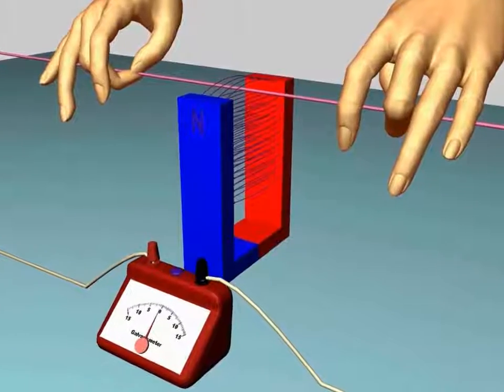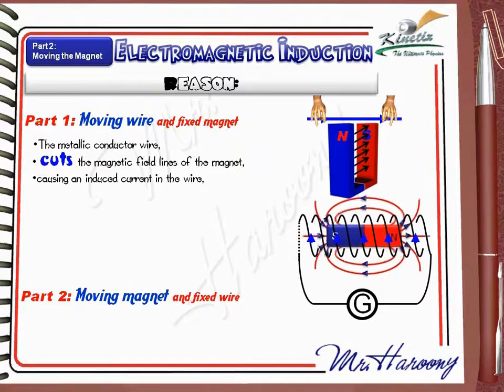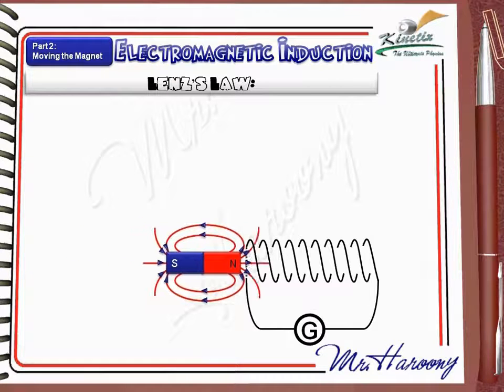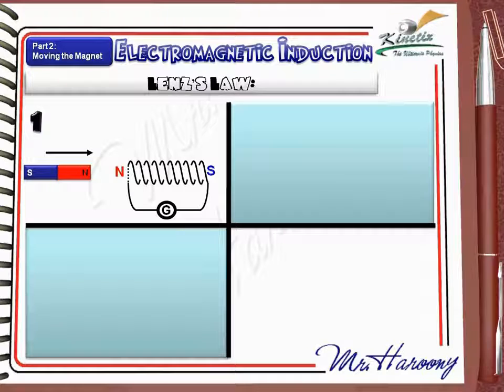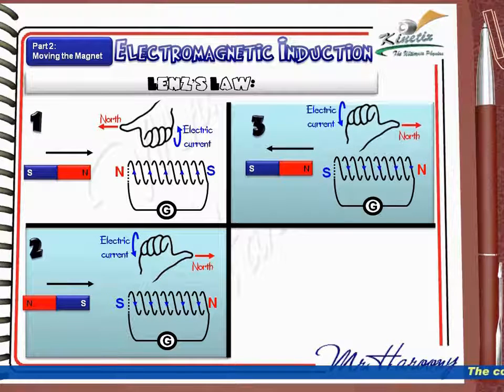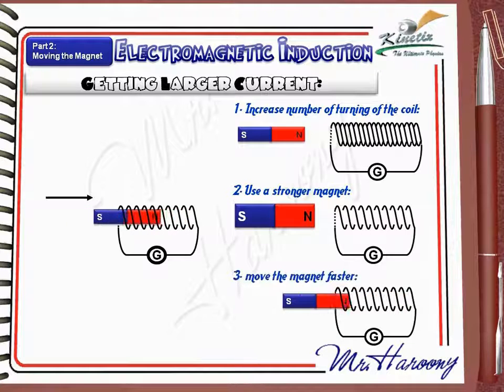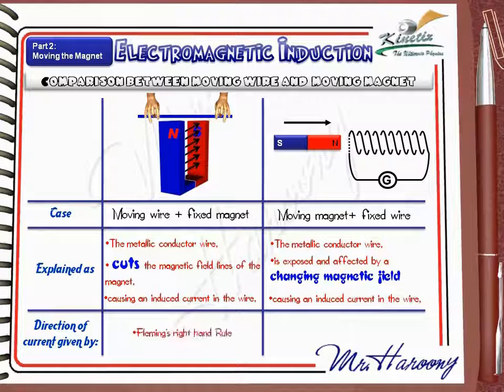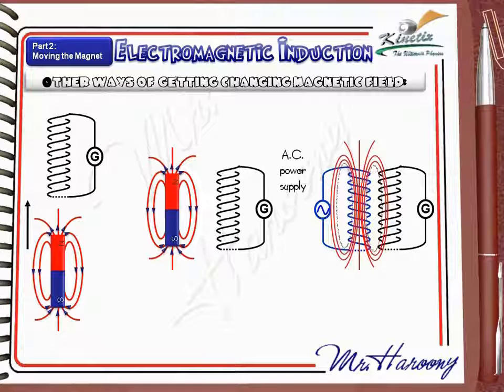Pergerakan magnet dalam solenoid